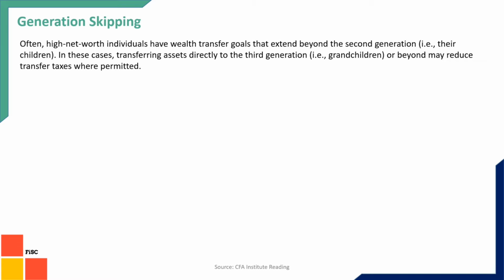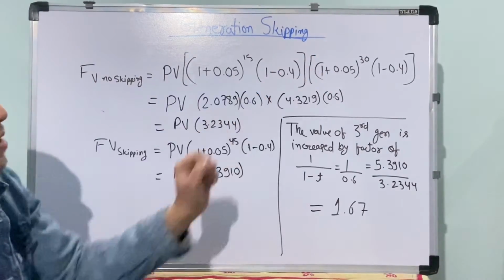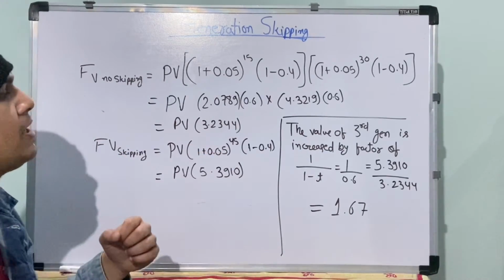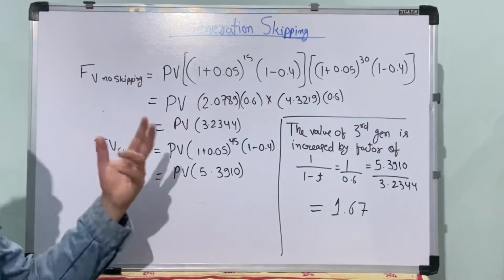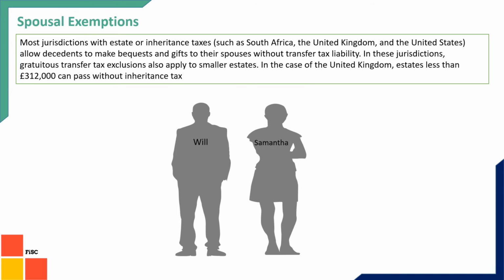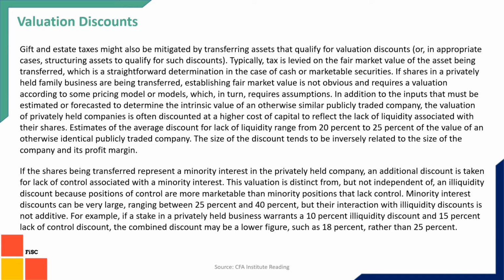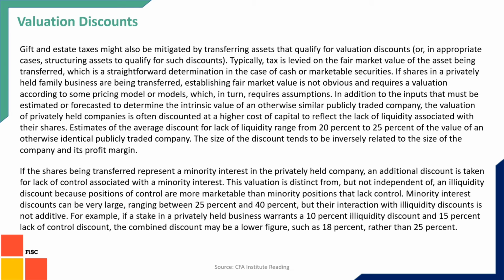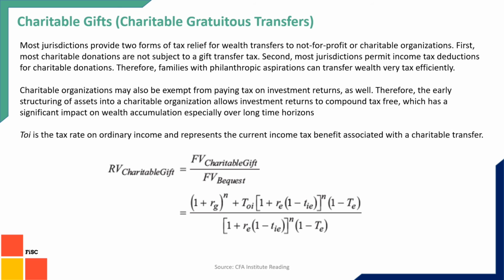CFA Level 3 || Estate Planning || R 30 || LOS 6 || English